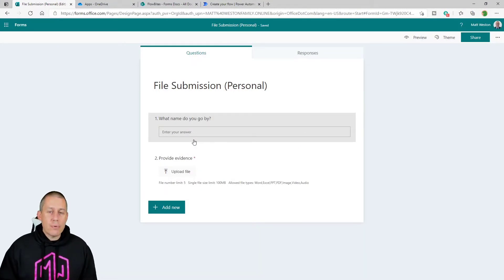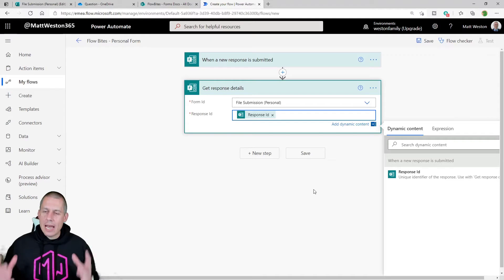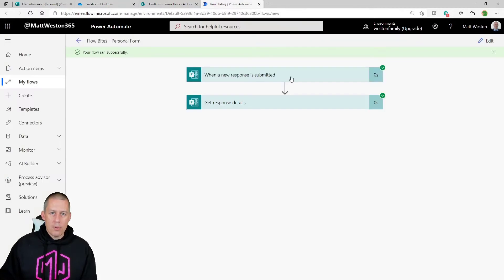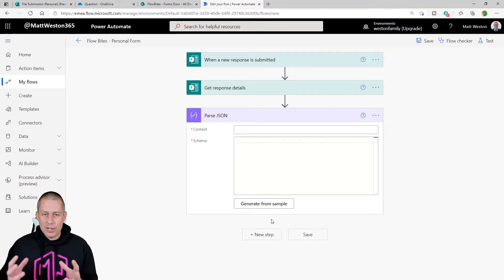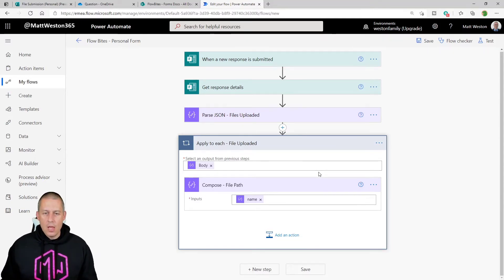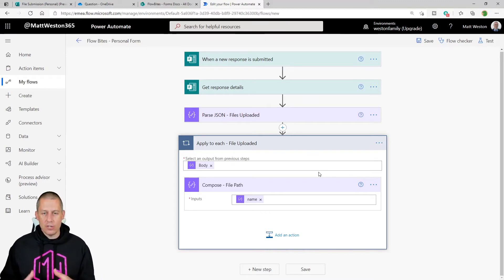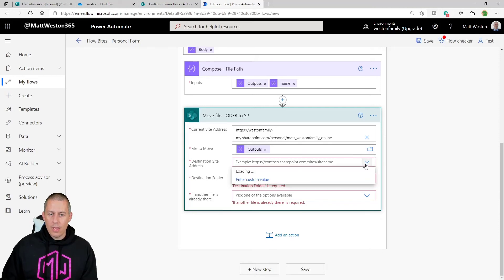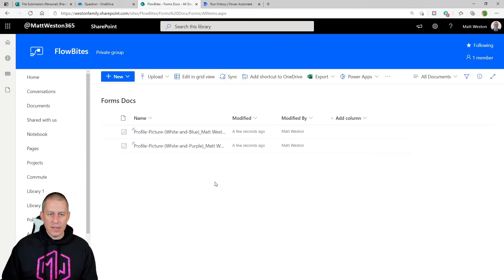FlowBites: Moving files from Microsoft Forms to SharePoint (Personal) - Power Automate Tutorial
Hi everyone, and welcome to FlowBites, my bite size Power Automate tutorial series.

In this Power Automate tutorial video, we are going to look at a simple process of moving files from our personal Microsoft Forms, into SharePoint.

Quite often we see a number of actions used to respond to the files uploaded by the Forms. The normal process is to get file content from OneDrive, create the file in SharePoint, and then delete the file in OneDrive. I am going to share with you how I use the SharePoint actions to cut down on the number of steps needed to achieve the same goal!

Matt